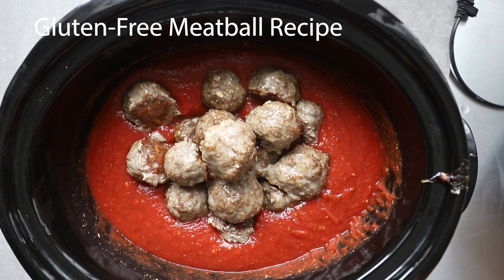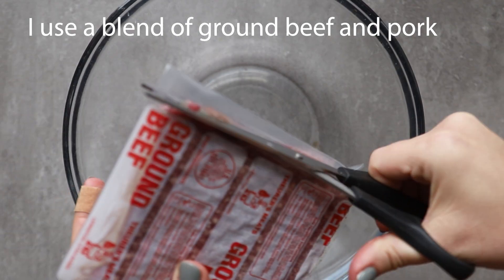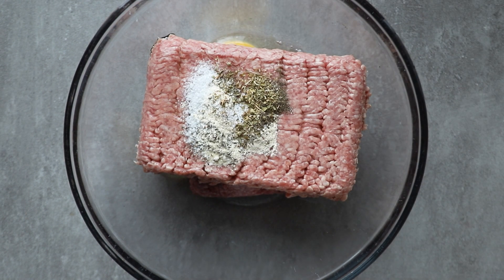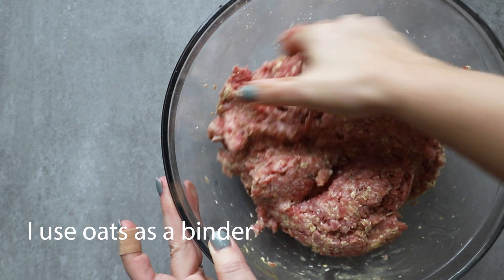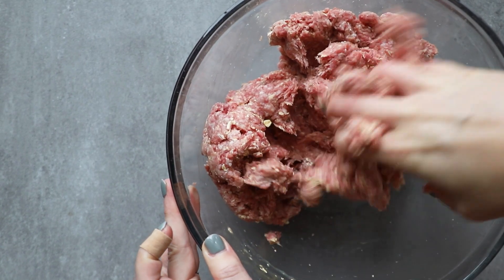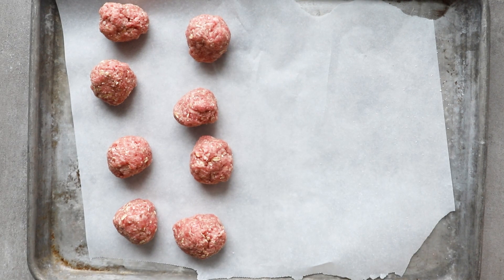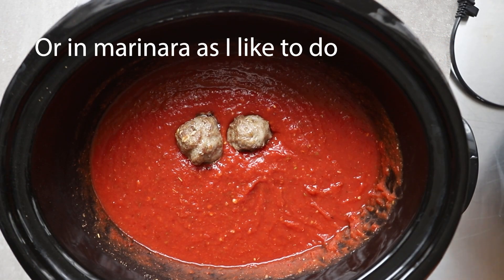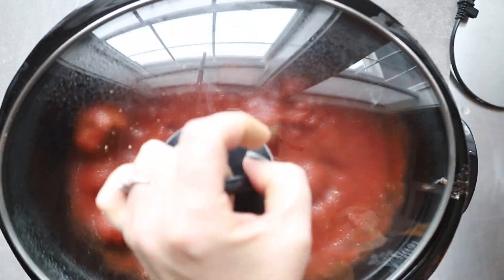Gluten-Free Meatball Recipe Using Oats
Making meatballs with oats is a great way to make them gluten-free. The oats won’t take away from the delicious flavor and texture and you can use these meatballs anyway you like when they are done. Let me show you just how simple they are to make.
1 pound ground beef
1 ½ pounds ground pork
¾ cup oats- I grind my regular oats in a food processor.
2 eggs
½ cup grated parmesan
1 teaspoon dried basil
1 teaspoon dried oregano
1 teaspoon dried thyme
½ teaspoon garlic powder
½ teaspoon onion powder
½ teaspoon salt
¼ teaspoon ground black pepper
Preheat the oven to 400 degrees. Line a baking sheet, or 2 with parchment paper and set it aside.
I like to make these by hand. Mixing the meat mixture in a stand mixer compacts the meatballs, making them more dense. So, roll up your sleeves and get to work.
Add all ingredients to a large mixing bowl. With your hands, mix until they are well combined. This will take a few minutes and is pretty cold- so brace yourself for it.
Once the meatball mixture is mixed together, roll the meatballs into the size you want, you can see I made mine pretty big. Place them on a parchment paper-lined large baking sheet.
Move the raw meatballs to the preheated oven and bake for 15 minutes.
If you are adding them to your favorite sauce, cook for an additional 10 minutes
Intro-00:00
Making the meatballs-0:14-1:14
Baking the meatballs- 1:15-1:45
Serving idea- 1:46-2:10